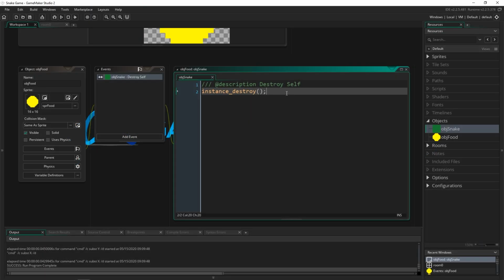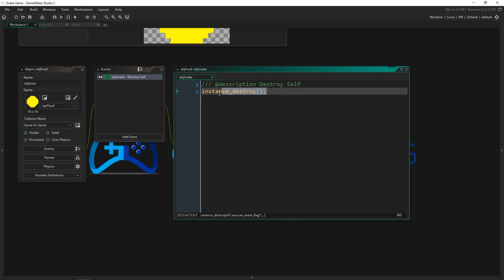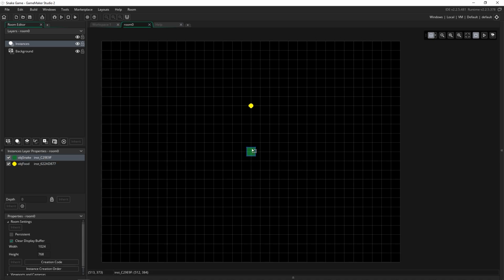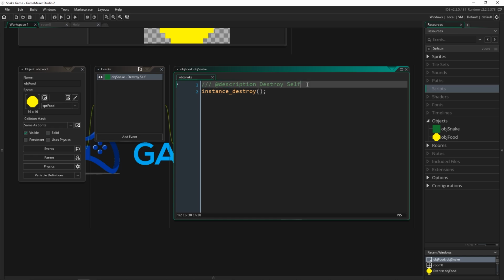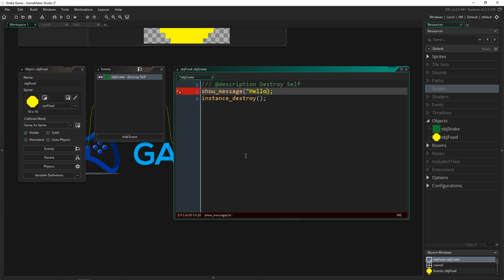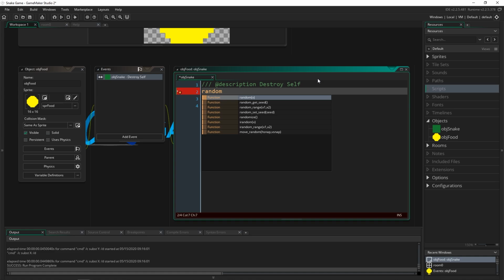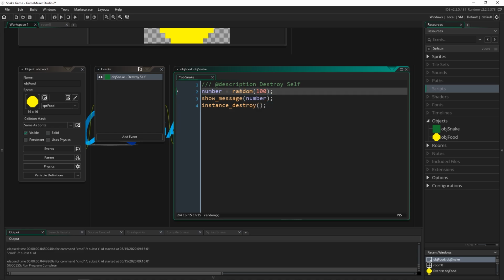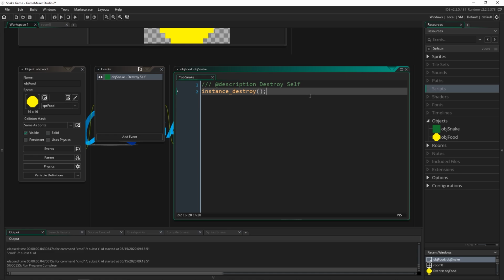GM2 Module 3, Lesson 5: What Are Functions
In this video, we explore the concept of functions in GameMaker Studio, highlighting their role in simplifying complex codes into single lines and facilitating various game actions. Learn how to utilize built-in functions, understand the manual, and get introduced to debugging through the "show message" function.